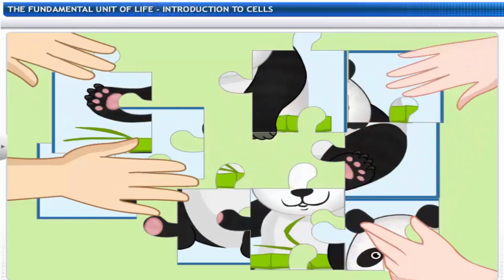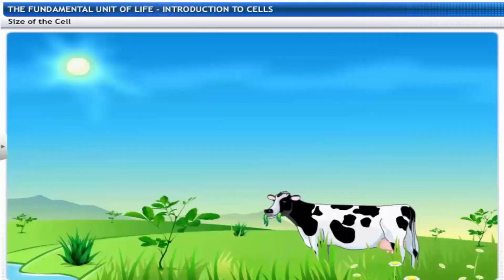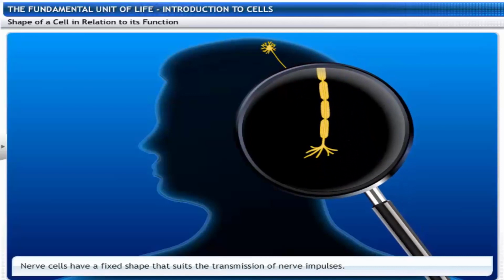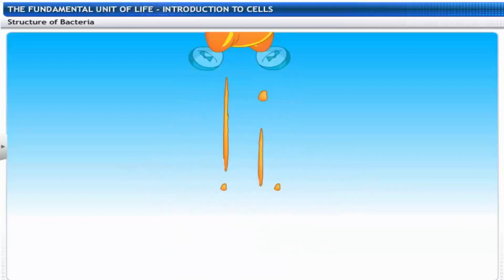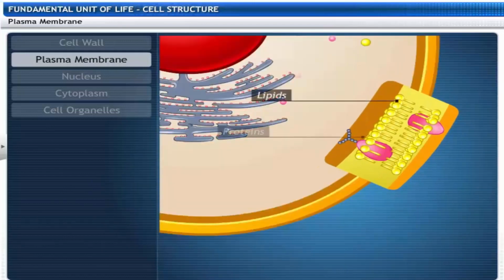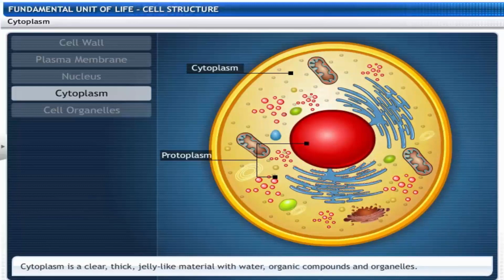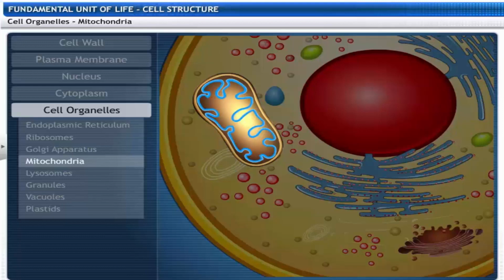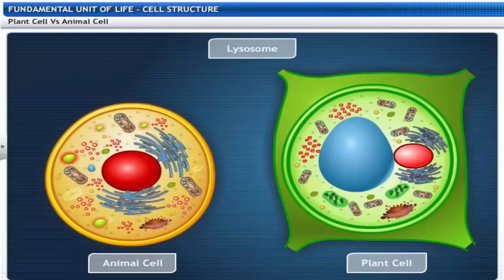CBSE Class 9 Science 5 ¦¦ The Fundamental Unit of Life ¦¦ Full Chapter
All living organisms are composed of cells. Cell is the fundamental unit of life. All new cells come from pre-existing cells.